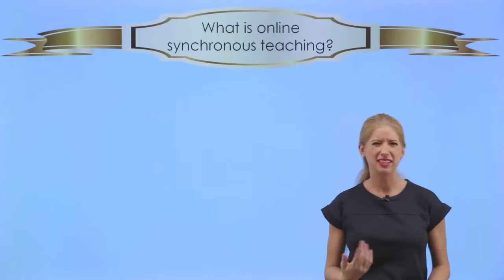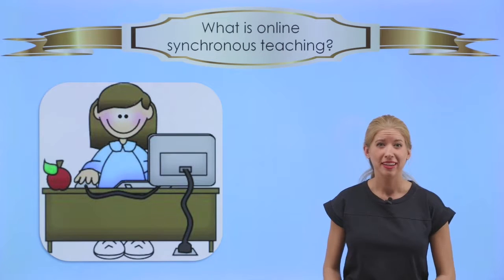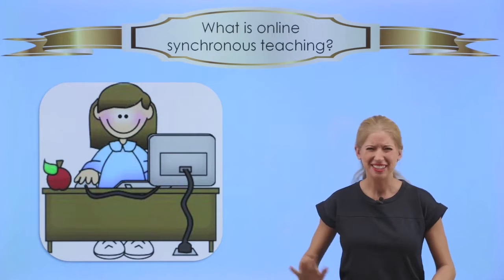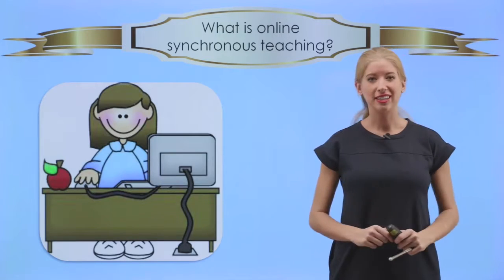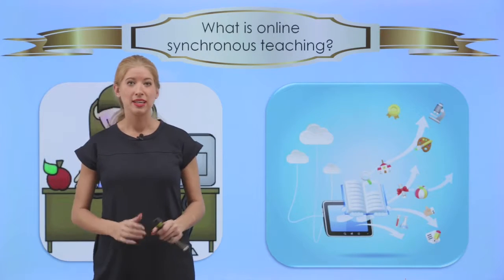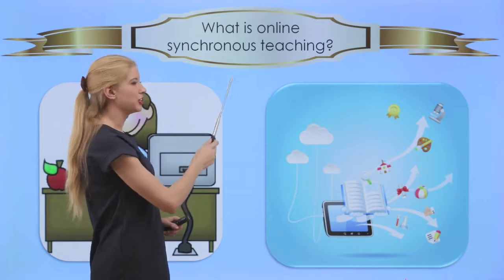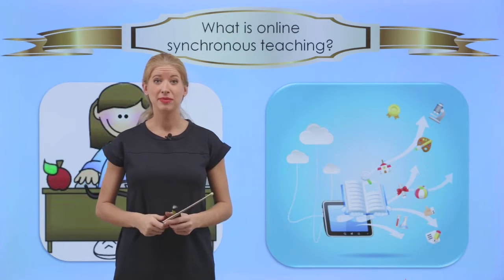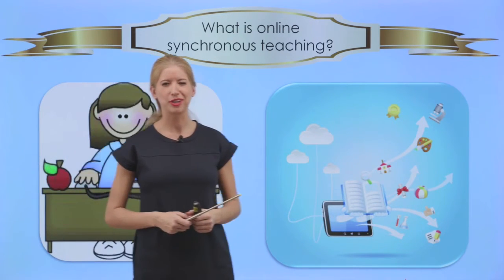+ My Teacher Vanessa + What Is Online Synchronous Teaching?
In this course, you will learn how to become, and thrive, as an online teacher!  You will learn how to create a dynamic and organized application package.  This is includes resume building, how to create the perfect cover letter and, how to ace your demo lesson and interview!  This course covers questions about online teaching such as how to get your dream online job and how to make money while doing so!  This course will leave you feeling prepared and motivated to teach your own students in a dynamic online setting as well as how to thrive as a star employee!

This course is taught by the skilled online teacher Vanessa Bielecki who has made a career out of the lucrative business of online teaching!  She has experience teaching students from toddlers through adulthood.  Miss Bielecki specializes in training teachers for the online classroom, teaching ESL students and curriculum development.  The promise of Vanessa Bielecki and this course is to be with those enrolled every step of the way!  From the beginning of the application process, to avoiding termination through being a star employee!

Everyone who wants to begin a career and generate income from home!
People who have love and passion for teaching and would like to build a career
Everyone who wants to leave their 9-5 job and begin making a living from home!